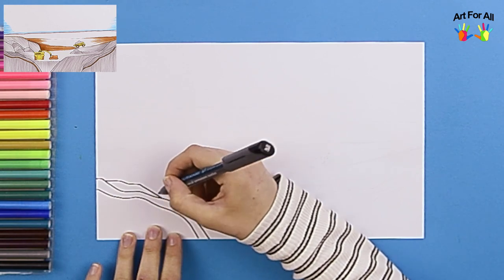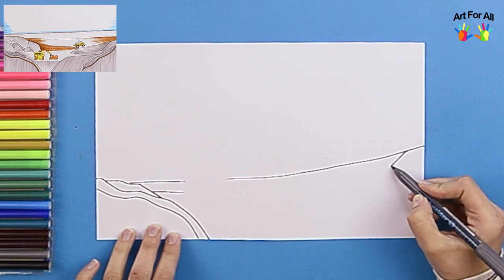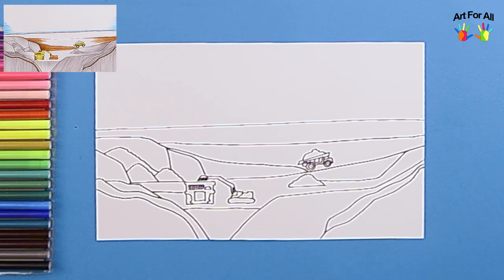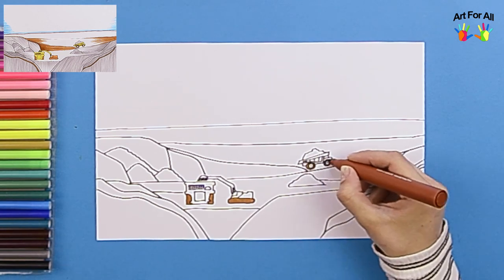How to draw a Mine and mining equipment